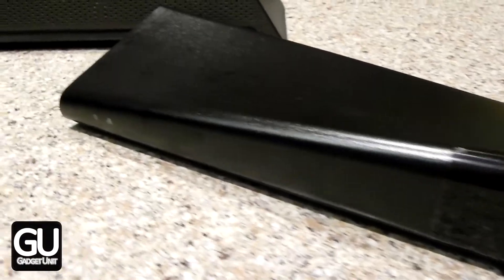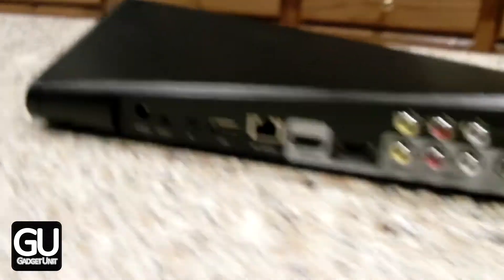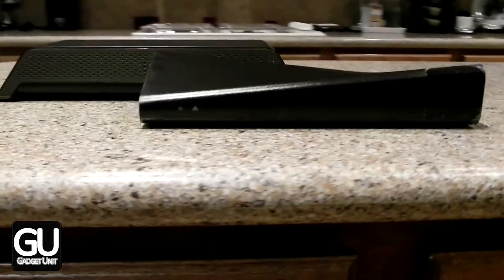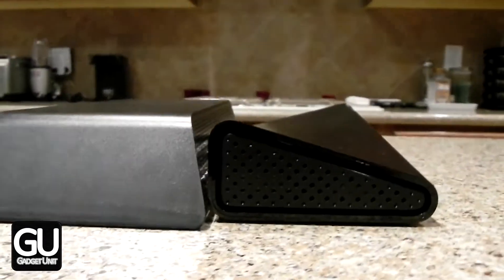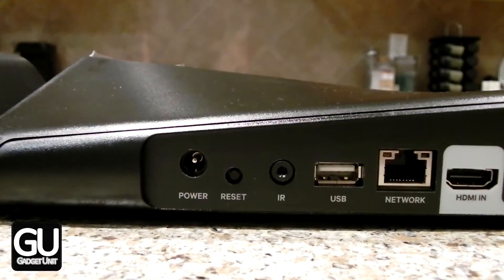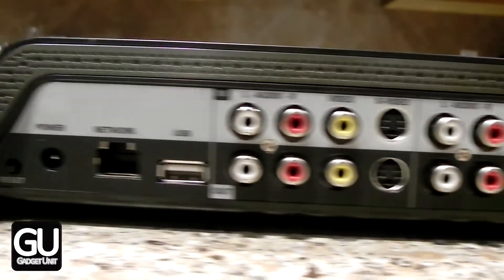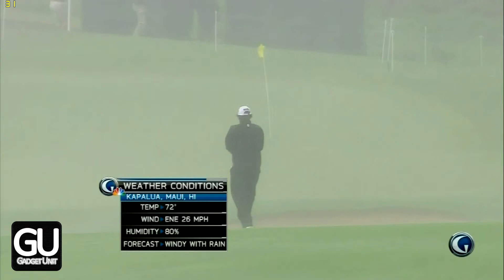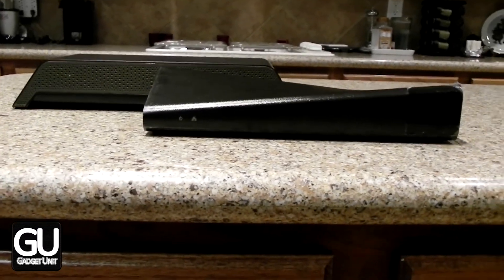[Comparison] Slingbox 500 vs. Slingbox PRO-HD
In this video, I'll be showing you the physical differences between the new Slingbox 500, as well as the older 4 year-old Slingbox PRO-HD.